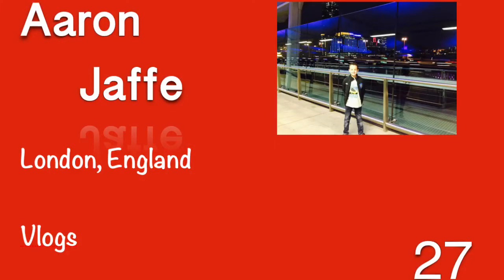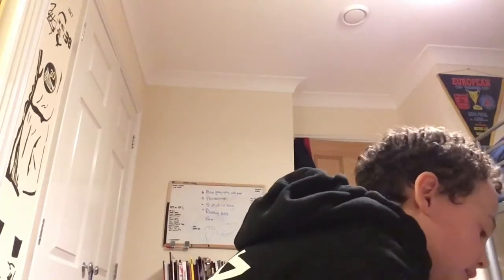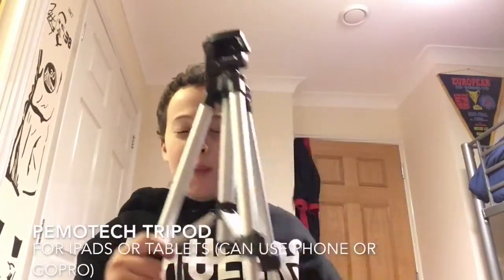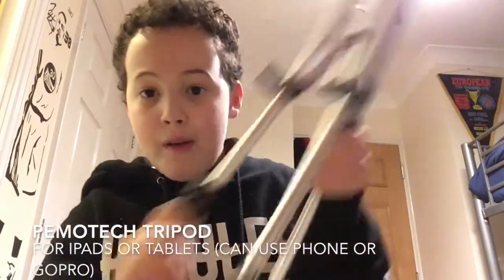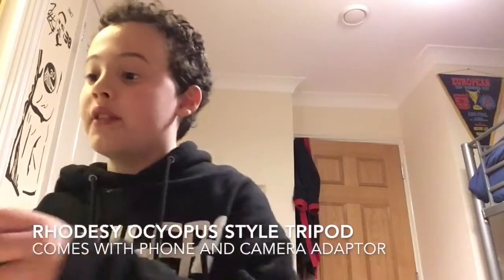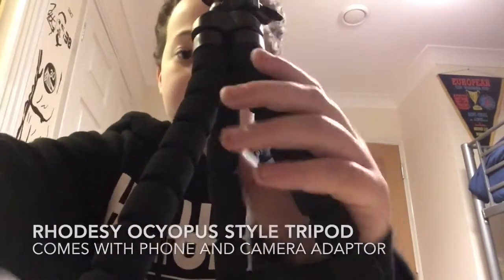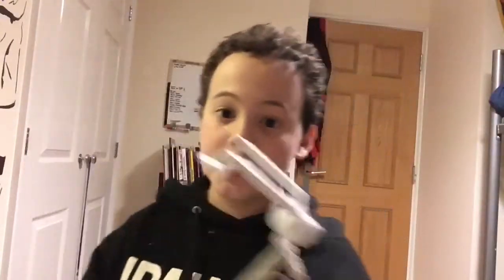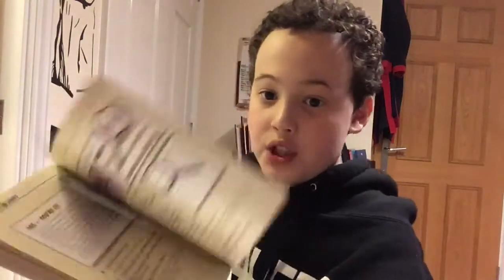My Vlog Setup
This is how I Vlog...

My Vlogging Equipment:

📷- Samsung SL70
🔭- Rhodesy Octopus Tripod
🎙- Samsung External SL Mic
📱- iPhone SE (iPhone Footage)
🎚- iMovie and Filmora Go
💻- MacBook Pro
📸- Slice and Blur Pro
💡- Daiso Mini Lighting Kit

Intro: Pompeii by Bastille
Outro: All Time Low by Jon Bellion

Friends in the video:

Enjoy my vlogs!
Comments are family friendly only, no hate allowed. Any attempt to hate may effect your comment being taken down.

⚠️ Special effects may be used. If you suffer from headaches or lighting issues please watch with supervision or don’t watch ⚠️

Aaron Jaffe